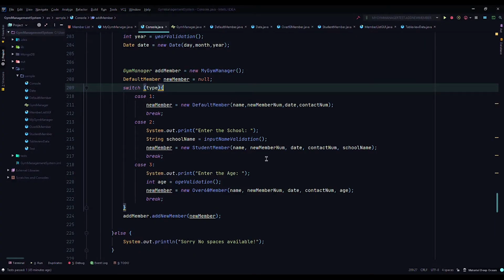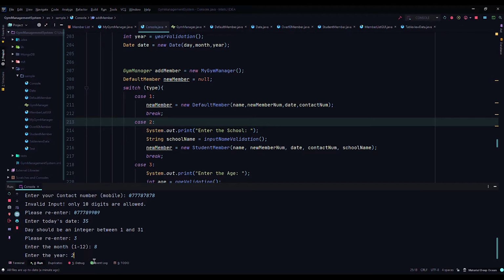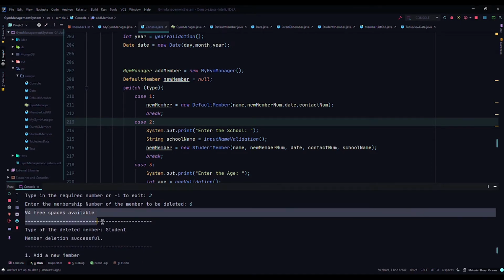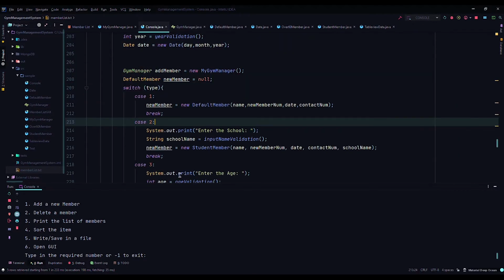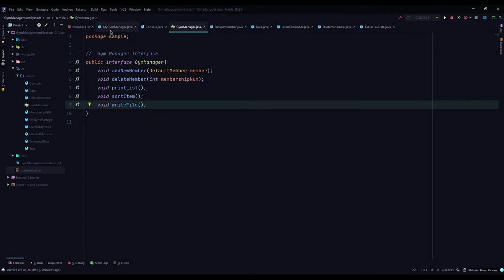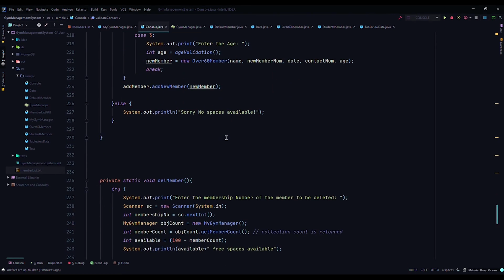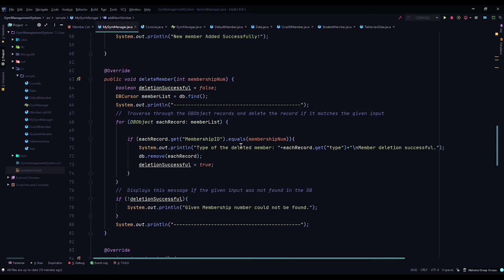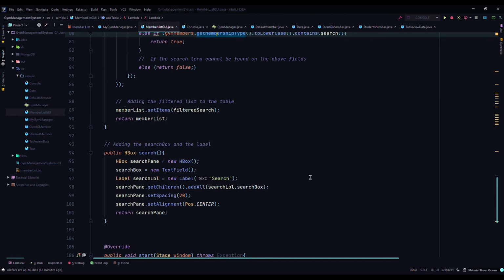Gym Management System – CWK2